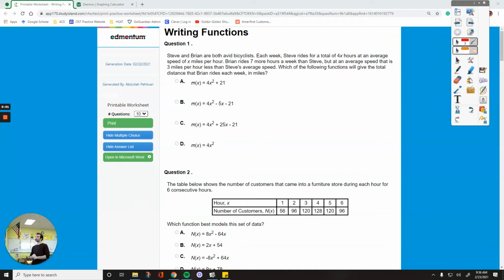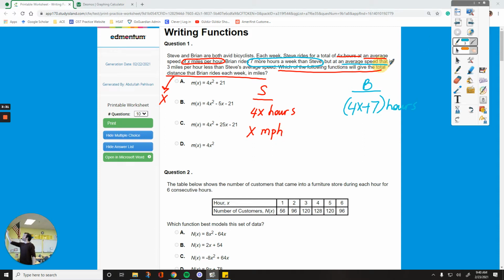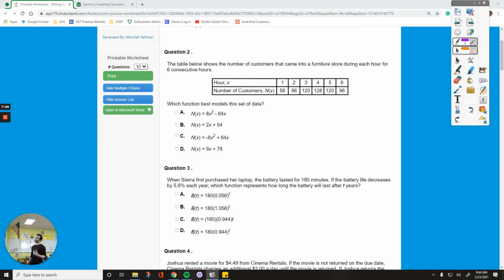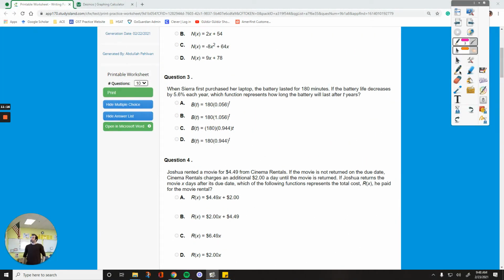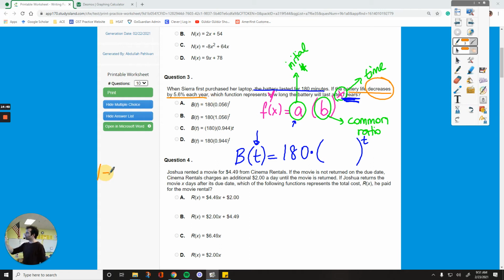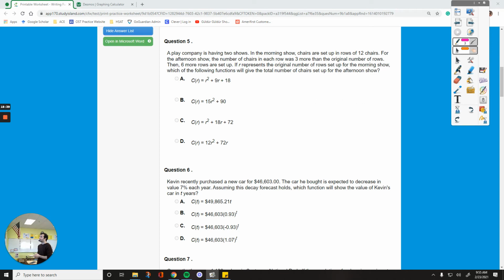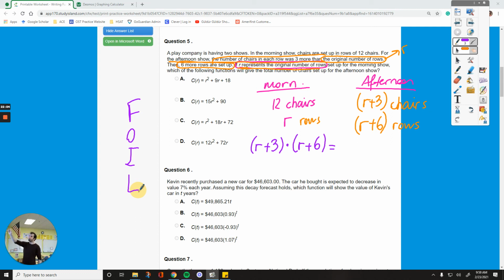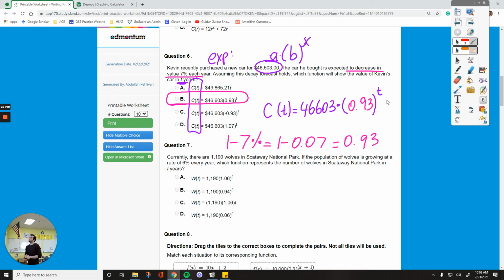Study Island - Writing Function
This video shows examples of writing functions on Study Island. Students will learn how to write linear functions, quadratic functions, and exponential functions given a word problem, scenario, or table after watching instructions.